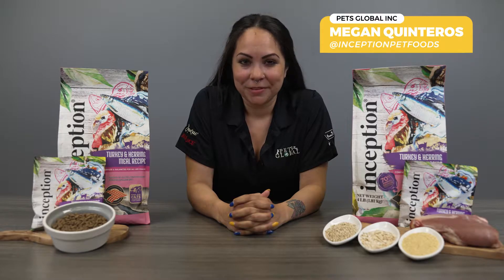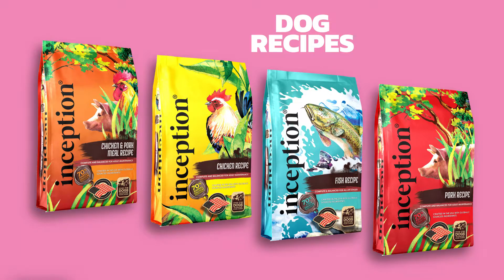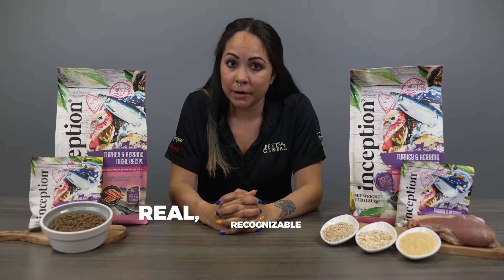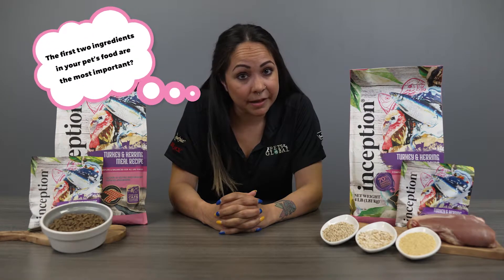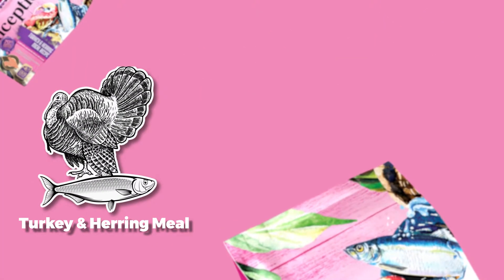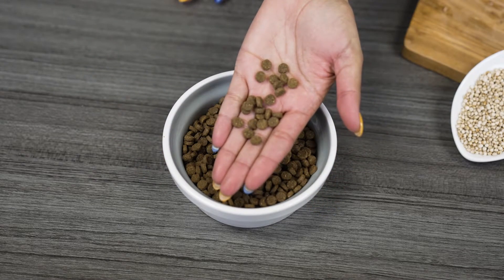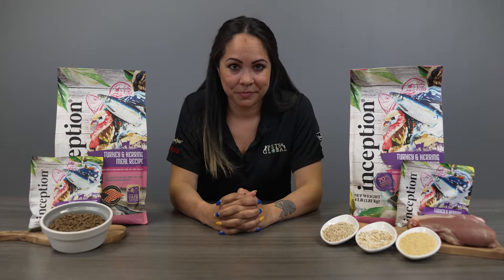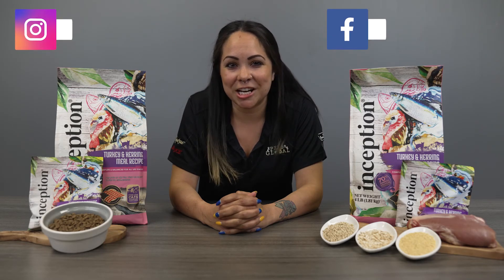Inception Turkey & Herring Formula - Product Spotlight